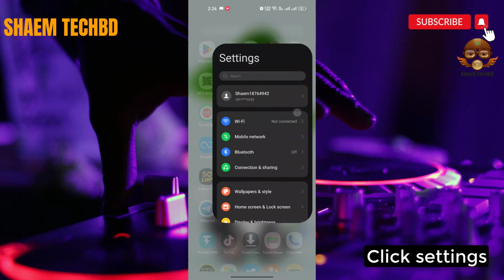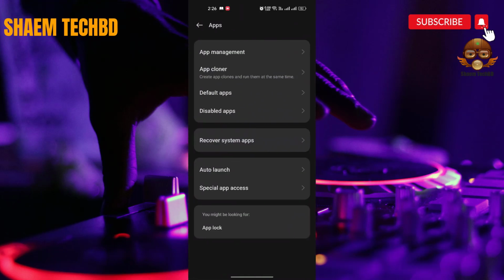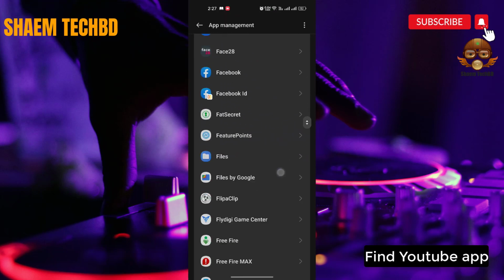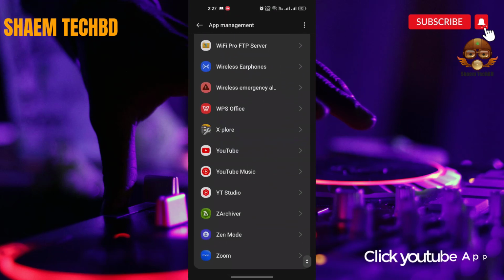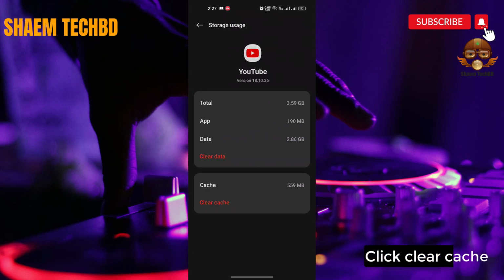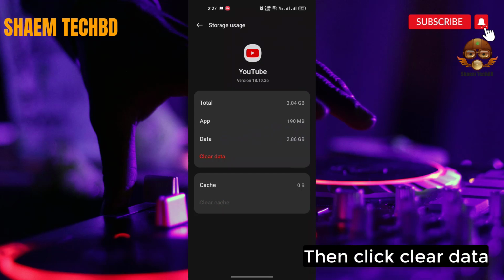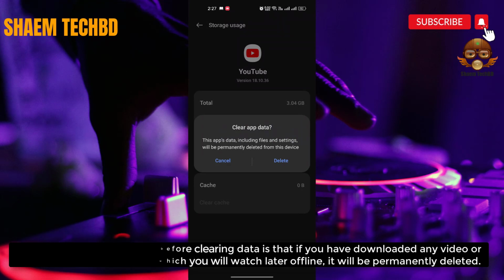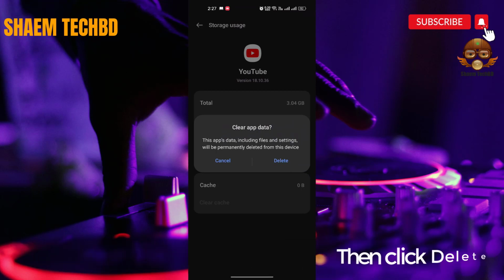How to Fix YouTube App Video Keeps Stopping and Buffering in Android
How To Fix YouTube Failed To Load Video From Camera Roll Problem Solved.One of the biggest problems mobile phone users often face is YouTube not work­ing on Android. YouTube is the largest video platform on the internet, with 1.5 billion monthly logged-in visitors and hours of videos added every minute. YouTube has become a significant part of our lives because of the vast amount of video available for consumption and as a source of entertainment and knowledge.

Your Quary-
1.failed loading video from camera roll
2.failed to load photo
3.failed to load video
4.failed to load video from camera roll
5.how to fix youtube failed to load video from camera roll problem
6.youtube fix failed to load video from camera roll problem solve
7.youtube failed to load video from camera roll
8.youtube fix failed to load video from camera roll
9.youtube failed to load
10.failed to load video
11.camera roll problem solved
12.how to fix youtube failed to load
13.how to solve failed to load photo
14.failed to load video from camera problem solve
15.youtube failed video to camera roll
16.youtube problem failed video to camera roll
17.failed video to camera roll
18.youtube failed to load video
19.youtube failed to load video from camera roll
20.failed to load video gallery
21.how to fix error loading youtube
22.youtube not loading thumbnails
23.youtube videos won't load
24.ytd failed(2) the video is not available
25.youtube download video error
26.how to fix failed to load video
27.fix unable to load video
28.video failed to upload to youtube
29.enable to load video
30.youtube failed to download video
31.youtube unable to upload video
32.the video player failed to load
33.failed to load video from camera roll youtube
34.failed to load video photo
35.unable to load video
36.how to fix unable to load video
37.failed to load video
38.youtube video downloader error
39.video failed to load
40.yt video not downloading
YouTube 2-Step Verification Code Not Received / Not Working
youtube verify it's you problem | turn off 2 step verification
YouTube stuck on 2-Step Verification for Creators
How to enable or disable 2 step verification - YouTube
How To ENABLE 2 Step VERIFICATION In YouTube Channel
Why is Google using YouTube instead of text for 2
YouTube: How to Enable Two-Factor Authentication
Get Gmail 2FA text verification code instead of starting
How To Secure your YouTube Channel with Setup 2-Step
What to Do If You Can't Sign into YouTube?
I can't receive the verification code sent to my phone
How to Set Up Two-Factor Authentication 2023
Unable to log on to YouTube via iPhone
Google 2-Step Verification Frequently Asked Questions
YouTube app doesn't launch
How to Verify Your YouTube Account
Fix: Google - Verify It's You Just Spinning
Troubleshooting issues with Google Authenticator
How to turn on 2 steps verification for your YouTube Channel
How to set up a 2-step verification on my YouTube account
Troubleshoot: 2-step verification 2023
How to Fix the "There Was a Problem Signing In to Your
YouTube creators will be forced to do this one thing
Troubleshoot the Remember Me feature in Two-Step Verification
YouTube won't let you sign in? Here's what you need to do
Issues with Nintendo Account Two-Step Verification Code
Can't sign in, Browser or app may not be secure
How to Turn Off 2-Step Verification in Gmail
How do I change my phone number for 2-Step Verification?